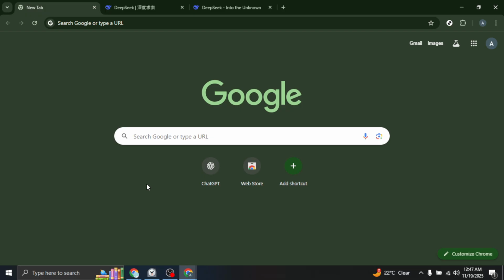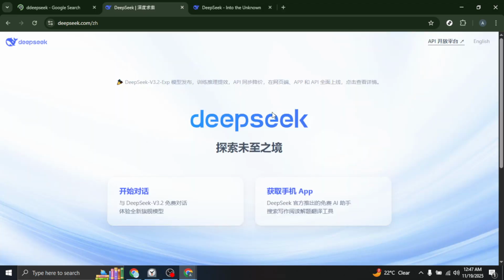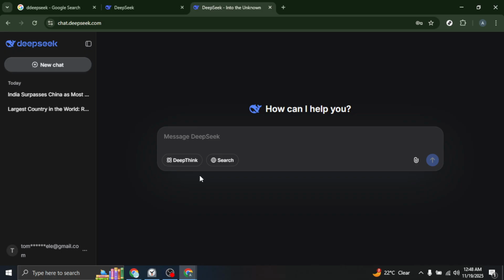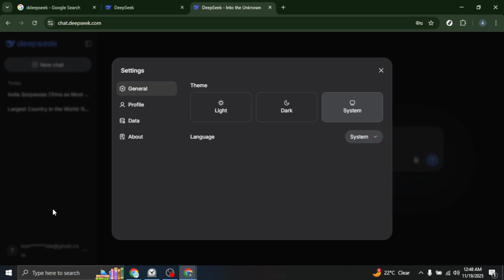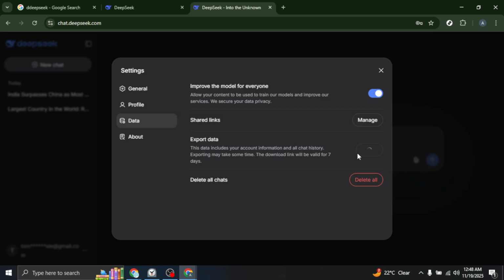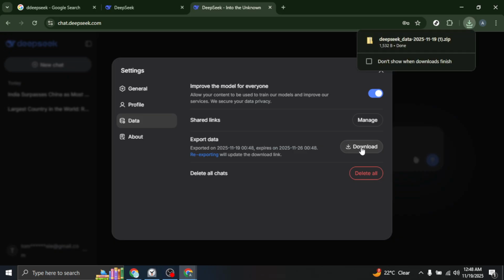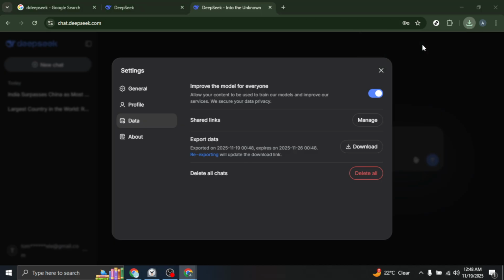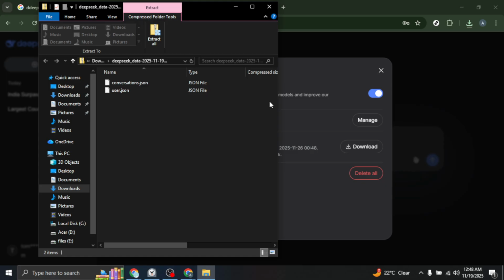How To Extract And Export Data From DeepSeek (Updated 2025)